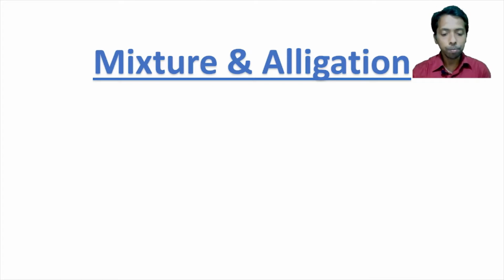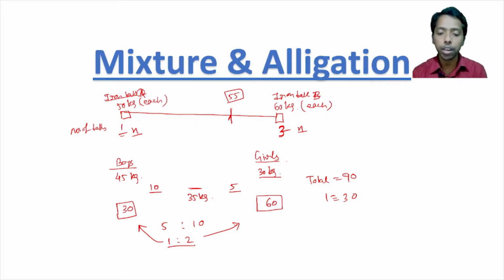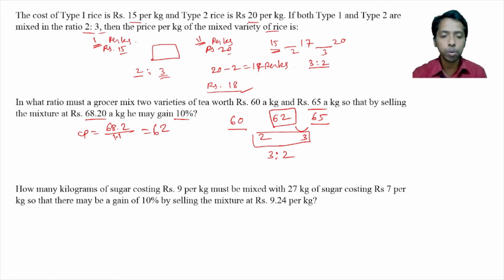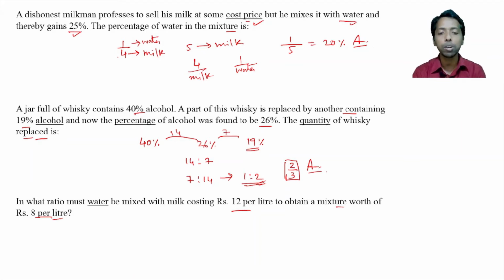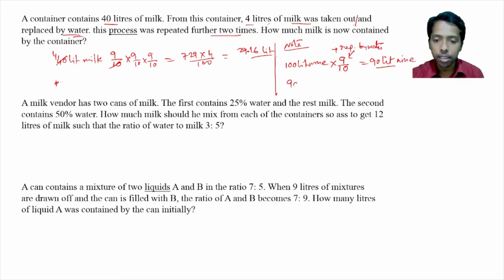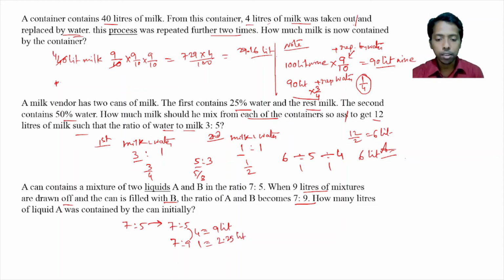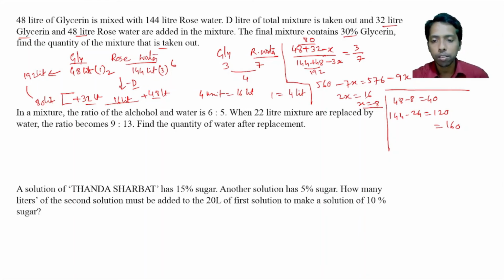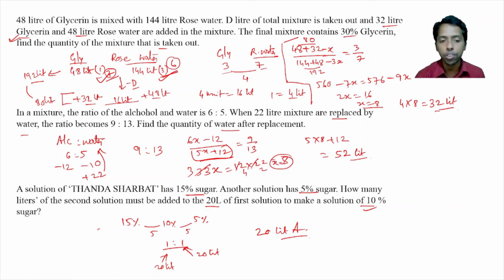Mixture and Alligation -01 l SBI PO l IBPS PO I All clerk Exams